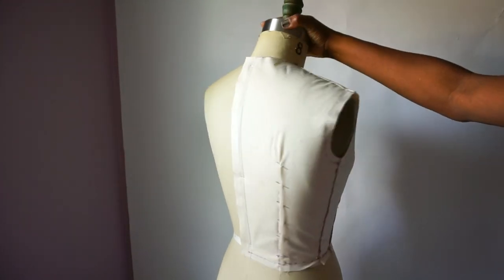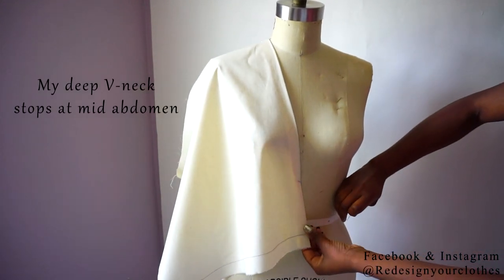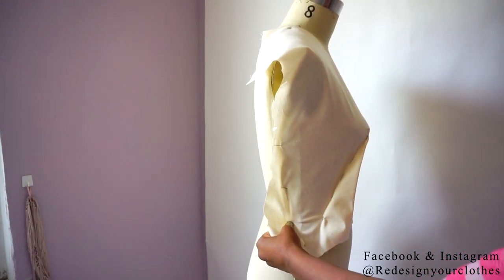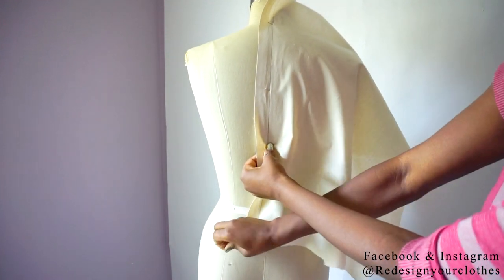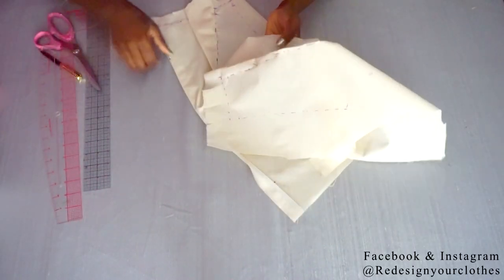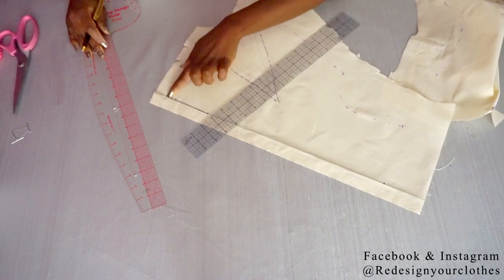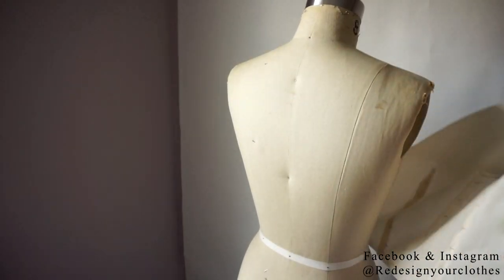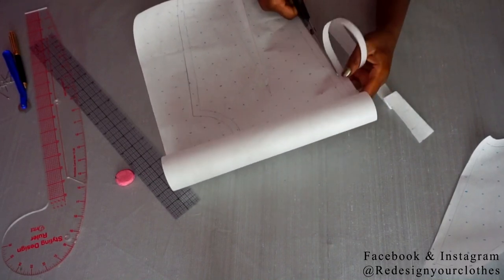How To Drape A Deep V-neck Bodice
Watch as I show you How To Drape A Deep V-neck Bodice using a dress form.
Perfect for an inspiring fashion designer, or a seamstress who wants to advance their skills.

Items used in this tutorial:

-1 1 1/2 Yards of muslin fabric
-Ruler
-Push Pins
-Hip Curve Ruler
-Pattern Paper
-Pencil or Marker
-Dress Form

FAQ: Where did you get your dress form from?
          A: Mood Fabrics (11yrs ago)
      - What School You Went To?
          A: Wood Tobe-Coburn School for Fashion Design
      -Where do you buy your fabrics?
          A: I shop fabrics in NYC Garment District (Google Search for more info.)
      -Can you recommend any online fabric shops?
         A: I don't shop fabrics online, so I can't recommend any.

NOTE: All Items in this video are all purchase by me